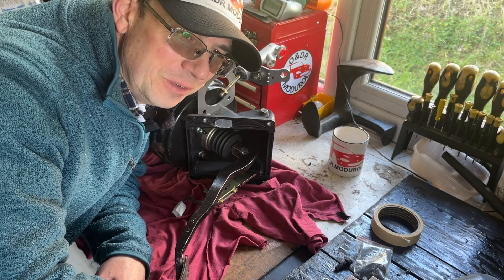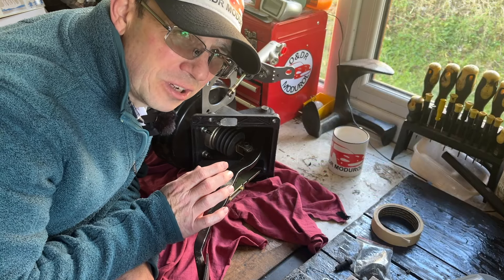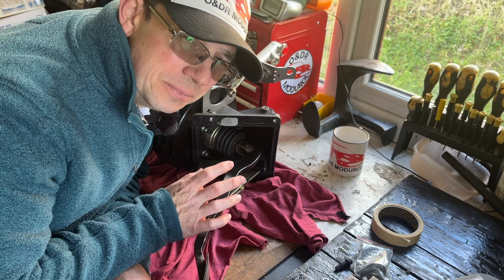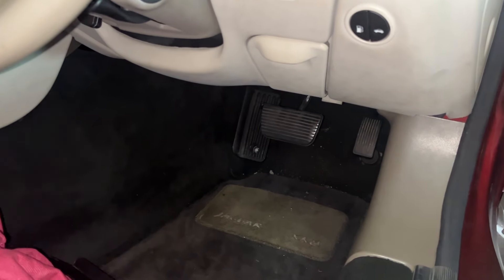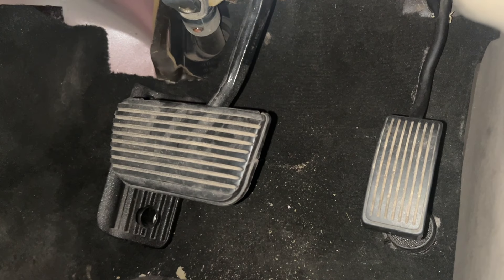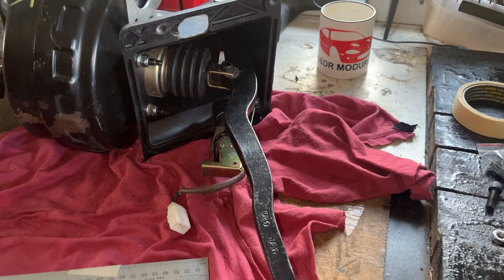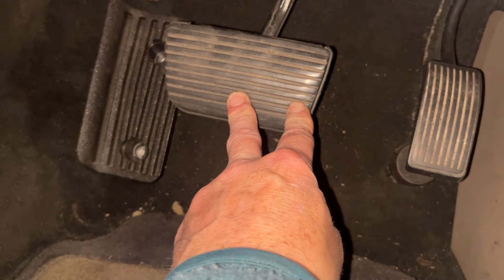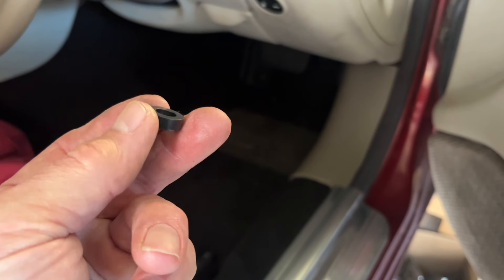Jaguar XK8 Is it possible to adjust the brake pedal position? XKR X100 MT11 Gary VanRemortel Bible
We investigate whether it is possible to adjust the brake pedal position. Interesting for those of us with very long legs. Thanks to Gary VanRemortel for this great question. "Can you tell me if there is an easy way to lower the brake pedal slightly closer to the firewall?  I have long legs and would prefer the pedal to rest a bit nearer to the plane of the accelerator pedal so I don't have to raise my size 12.5 so high and bash my knee on the lowered steering wheel.  I've got the seat all the way down and back.  Can the rod from pedal to master be adjusted or not?
We attempt to answer Garys question and find a solution.

Recommend taking a look at Gary’s ‘XK8 Bible’ pdf document. You can find a copy on our

00:00 Introduction
00:32 Gary VanRemortel's XK8 Bible
00:58 Enthusiasts Question
01:56 Looking at normal pedal positioning
02:56 Explanation of the mechanism on the bench
03:00 Pedal pad adjustment?
03:56 Master cylinder clevis position
04:15 Adjusting clevis position?
05:03 Clevis to Pad ratio
05:40 Estimated clevis adjustment for one inch movement
06:30 Move pedal box forwards?
07:36 Brake sensor adjustment?
08:45 Pivoting the pedal box?
09:48 Result of pivoting 10mm
10:12 Resulting pedal trave
10:35 Positioning of the brake servo
11:08 Fluid reservoir
11:46 Wrap up
14:20 Links